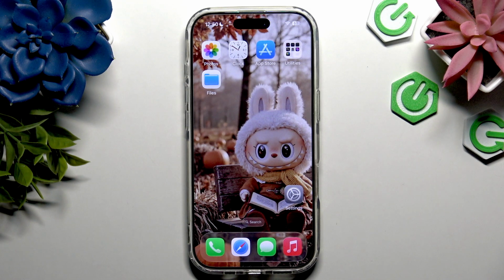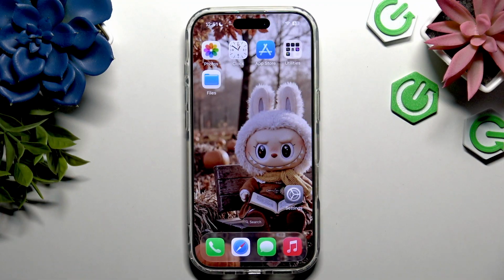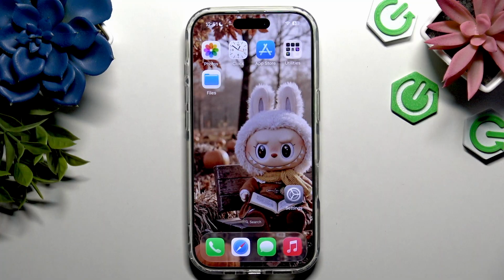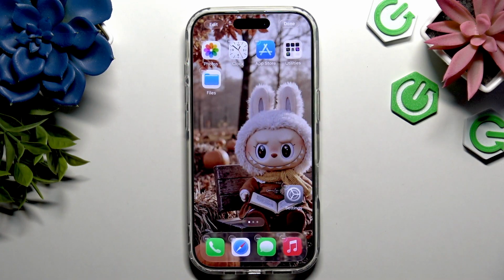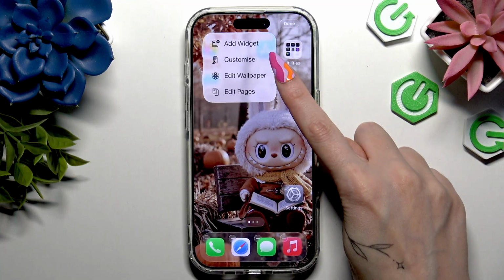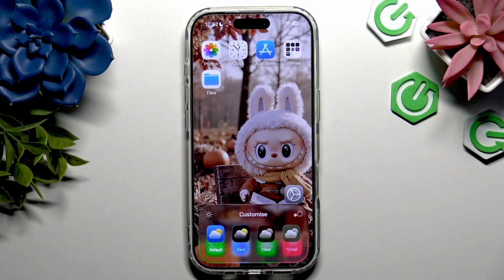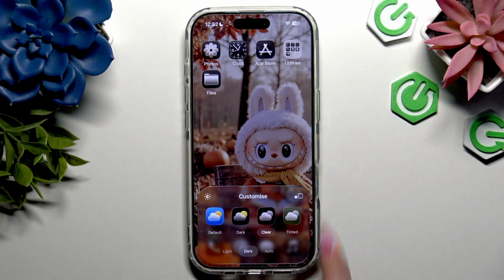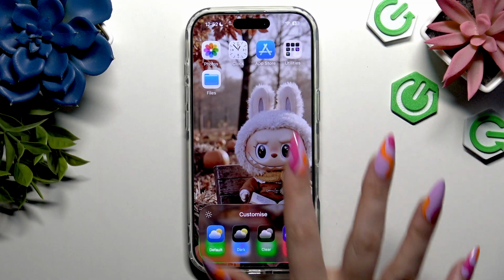iPhone 17 – How to Change Icon Size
If you want to make your iPhone 17 icons larger or smaller, this video will show you exactly how to change icon size on the latest iPhone. Many users, especially those switching from Android to iOS, wonder if it's possible to resize app icons on iPhone 17. The answer is yes! In this step-by-step guide, you'll learn how to access the customize menu, switch between standard and large icons, and explore additional icon style options like dark, clear, or tinted. We'll also explain what happens to app labels when you use large icons and how to return to the default icon size if you change your mind. Follow along to personalize your iPhone 17 home screen and make your apps easier to see and use.

How to change icon size on iPhone 17?
How to make app icons bigger or smaller on iPhone 17?
Where is the customize icon size setting on iPhone 17?

0:00 Start and introduction
0:08 Can you change icon size on iPhone 17?
0:22 Enter edit mode and open customize menu
0:38 Switch to large icons
1:13 Close customize popup and see changes
1:18 Important note about app labels
1:27 How to return to standard icon size
1:48 Explore other icon style options
2:09 Reset to default icons